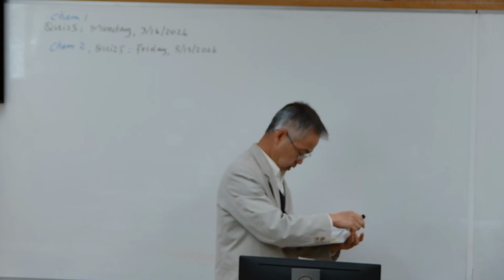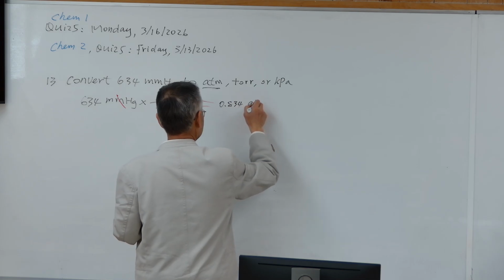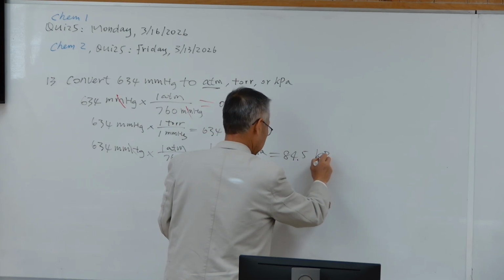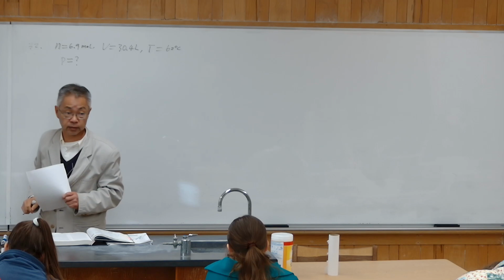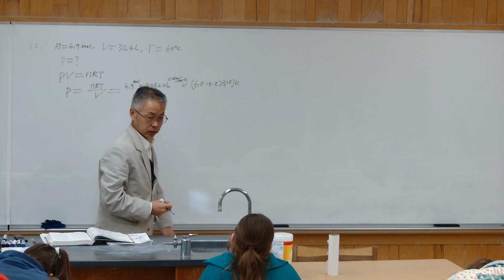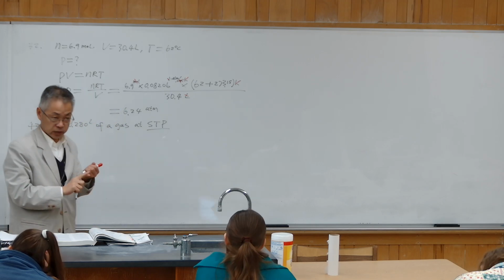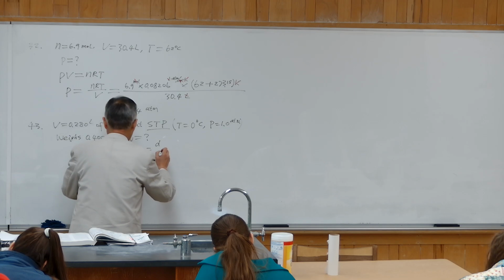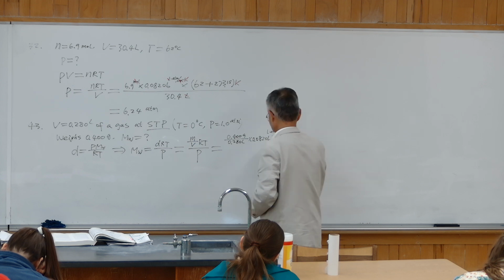Chem 1 Chapter 5 HW Show